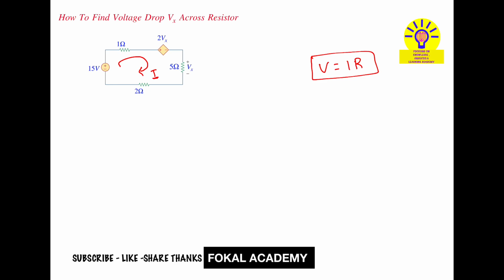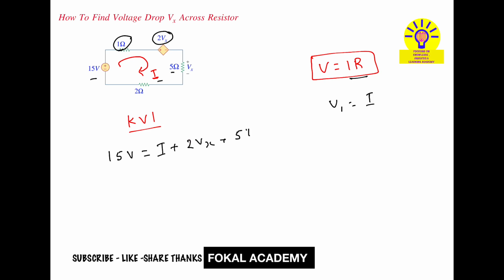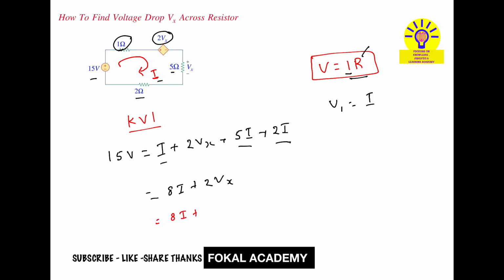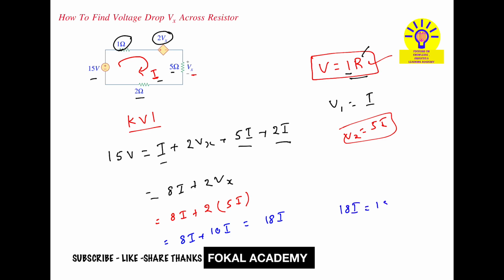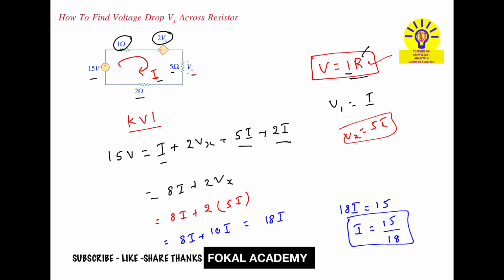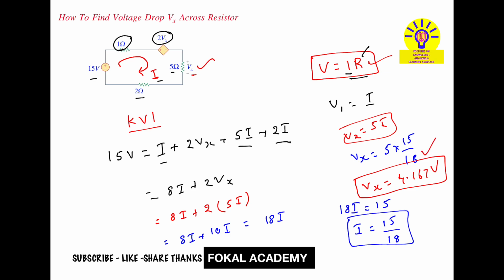How To Find Voltage Drop Vx Across Resistor | KVL Solved Problems | Circuit Analysis